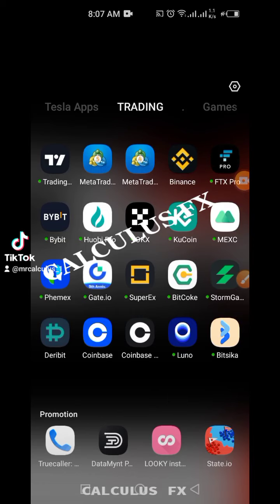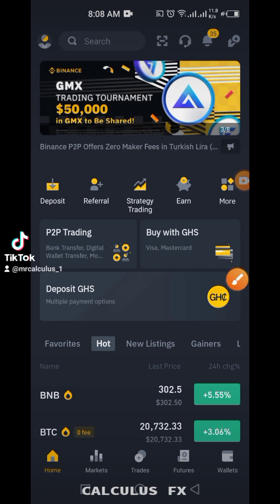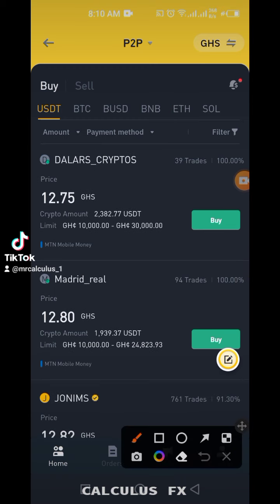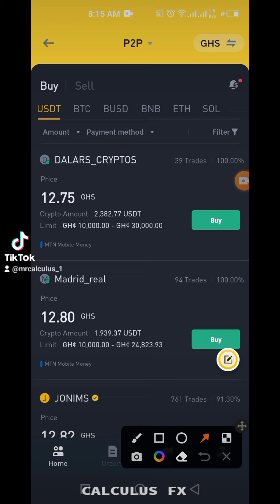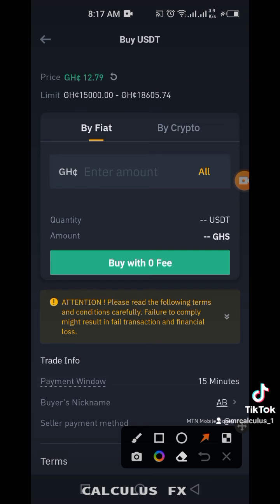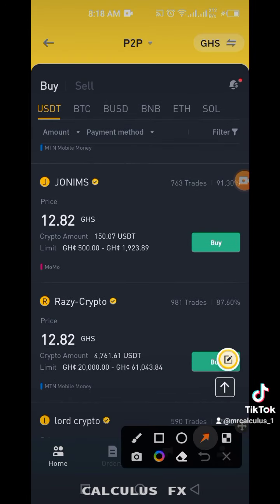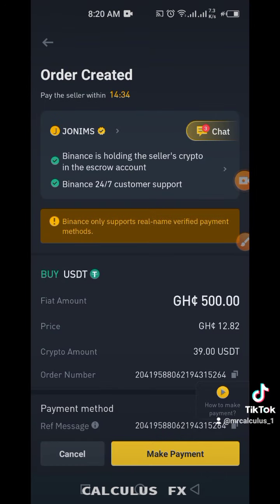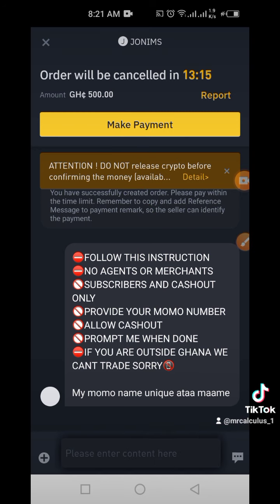How To Buy USDT On BINANCE Using Mobile Money | Binance P2P Tutorials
In this video, you will learn the easiest and most
convenient way to buy cryptocurrency.

^^^RECOMMENDED BROKERS^^^
Forex

^^^WATCH OTHER VIDEOS YOU MAY LIKE^^^

We are simply documenting our trading journey so that you have the potential to take ideas and Inspiration from the videos that may help you within your own journey. But remember, trading/investing of any kind involves risk. Your trading/investments are solely your responsibility. Those looking for investment advice should seek out a registered professional.